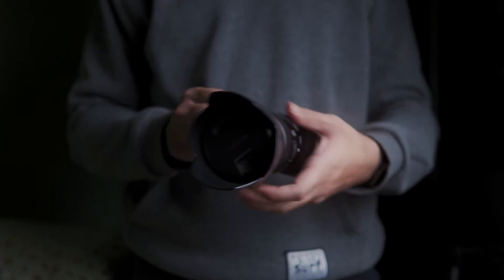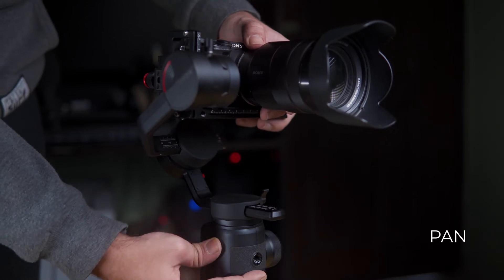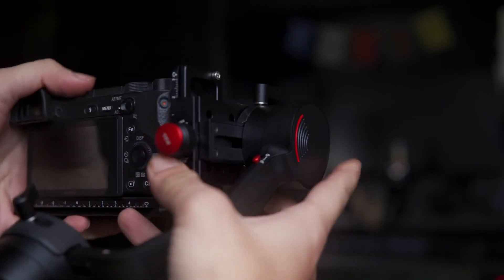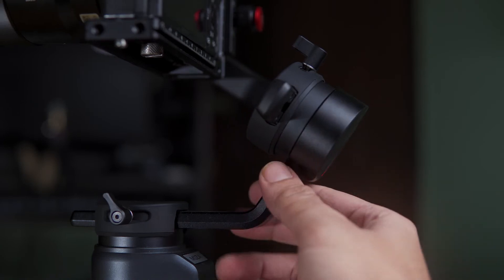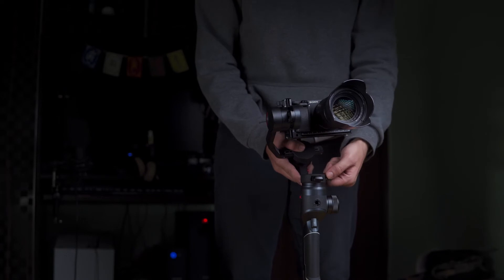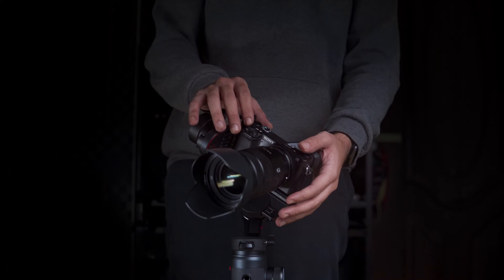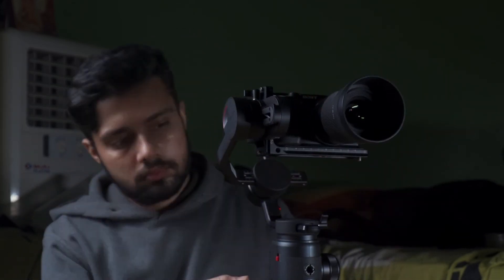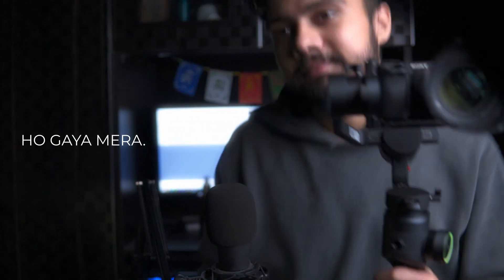HOW TO balance a 3-axis gimbal perfectly | Quick and easy balancing of gimbal | Moza aircross 2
In this video, I have shown you how you can balance a gimbal in a few easy steps. In this video, I have used a moza aircross 2 but you can use any gimbal and use the same method to balance it. It is one of the most efficient ways that I have come across so far. I hope you will enjoy this video, let me know if you need to know anything in particular about this balancing in the comments.

Link to buy the gimbal

My gear :
lens 1
lens 2